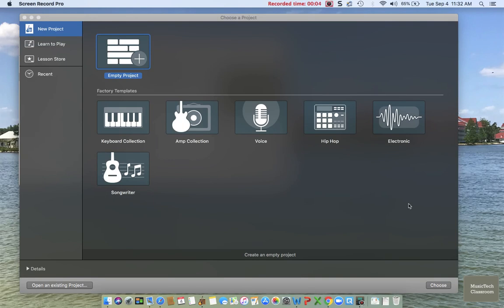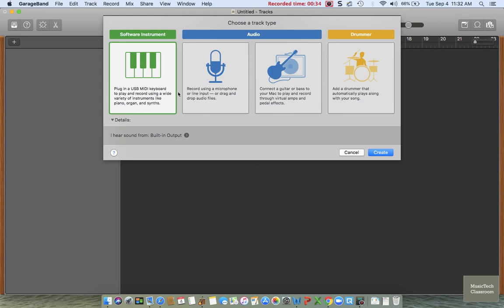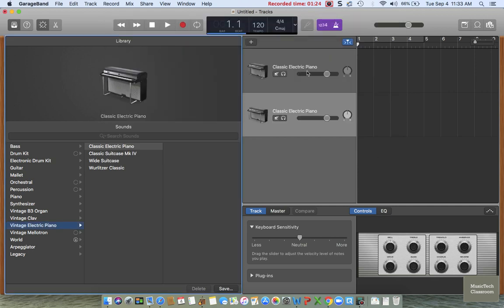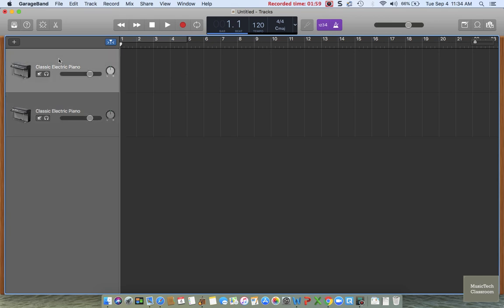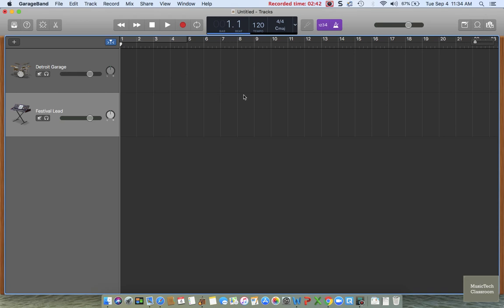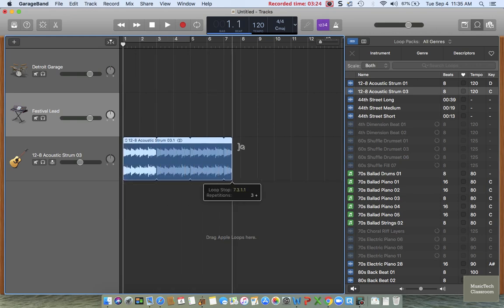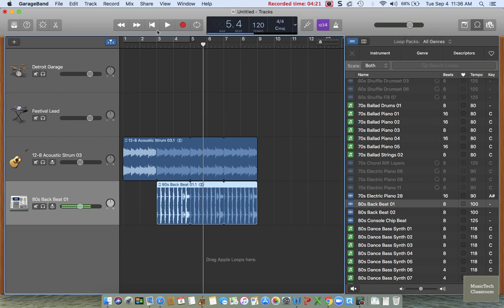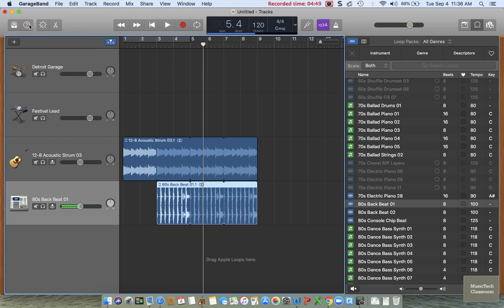Brief Introduction to Garageband 10.3.1